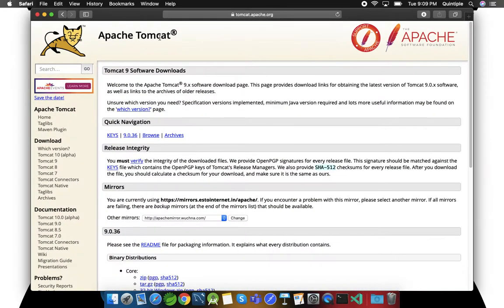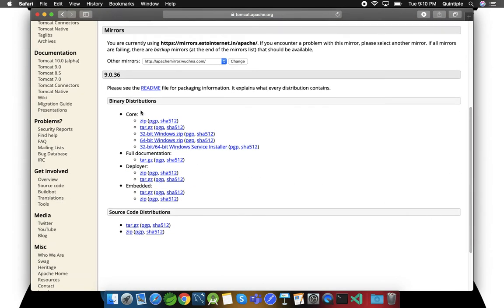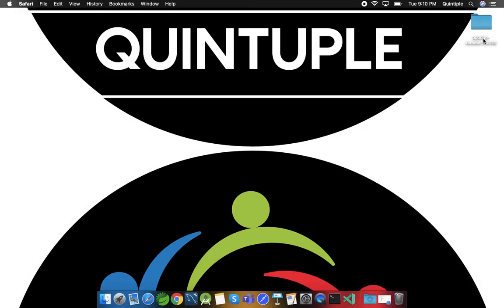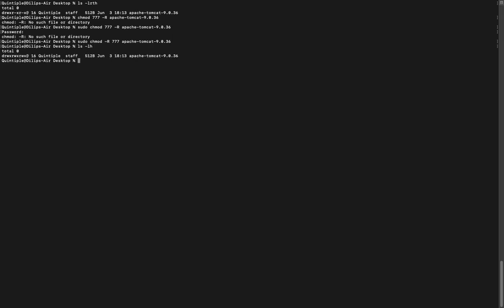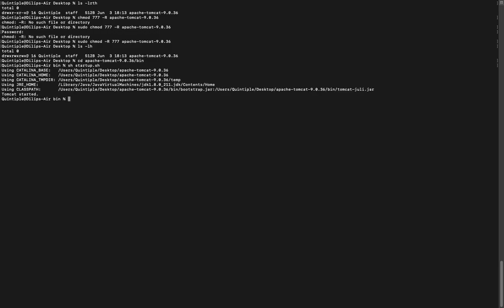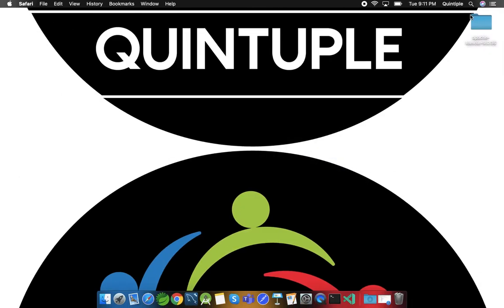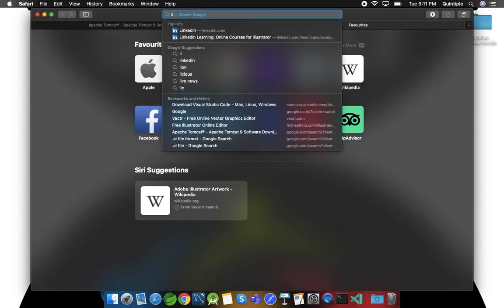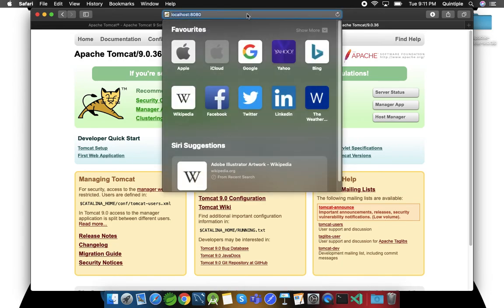Apache Tomcat Setup in local environment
Apache tomcat is an open source server used for running java based web applications, static pages etc.
Tomcat can be downloaded using below url
NOTE - for running tomcat please install JDK/JRE